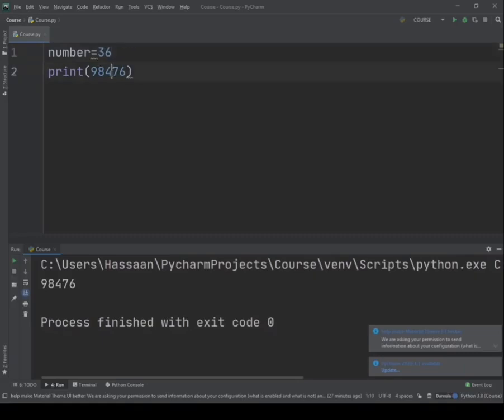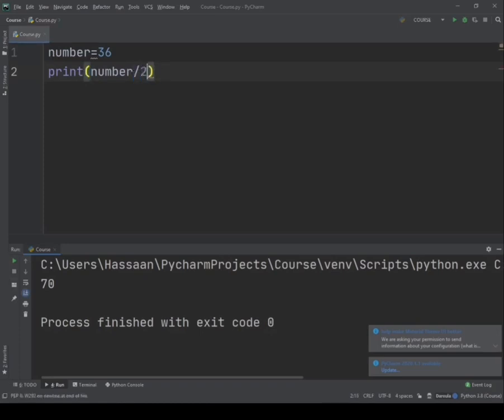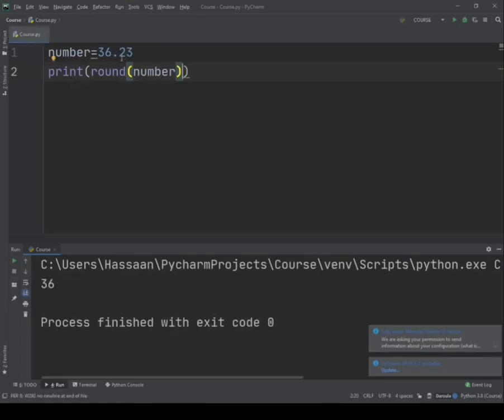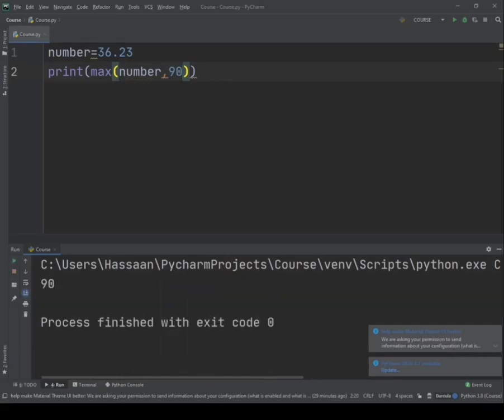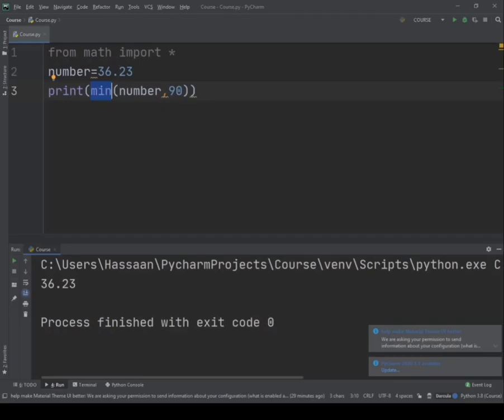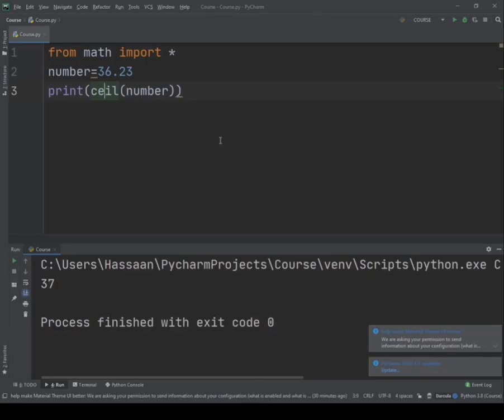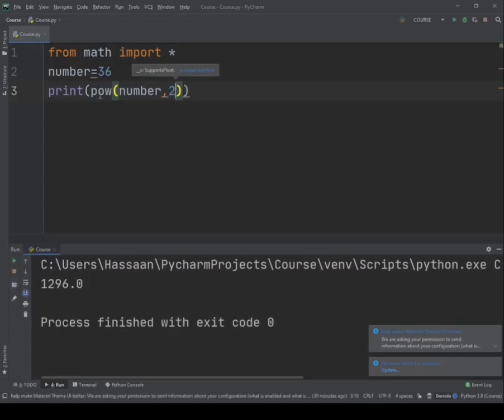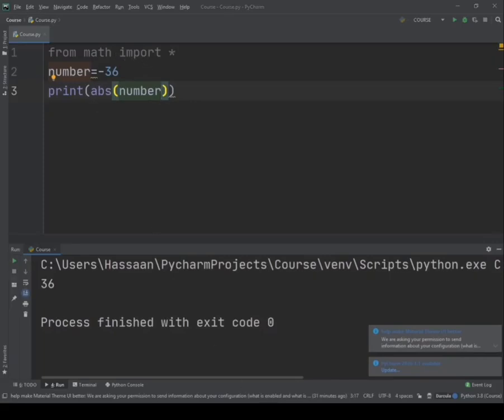Python Tutorial # 3 | Working with Numbers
In this Python Tutorial #3, you will learn how to work with numbers in Python. The tutorial will cover the basics of numeric data types, mathematical operations, and built-in functions in Python. By the end of the video, you will have a good understanding of how to use numbers in Python and be able to perform basic calculations.

Mathematical Operations
Built-in Functions
Basic Calculations
Programming
Coding
Computer Science
Learning Python
Python for Beginners
Data Science
Data Analysis
Data Visualization
Mathematics
Algorithms